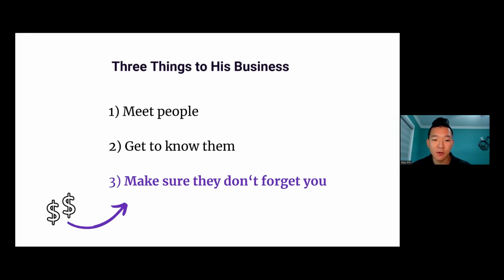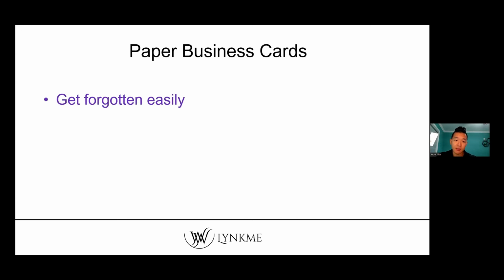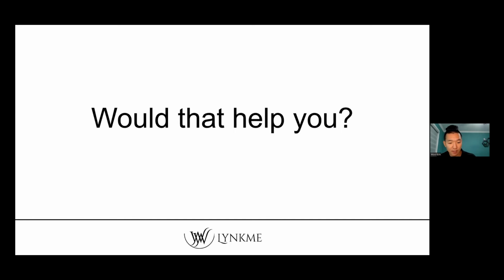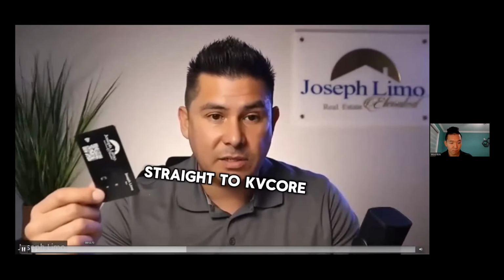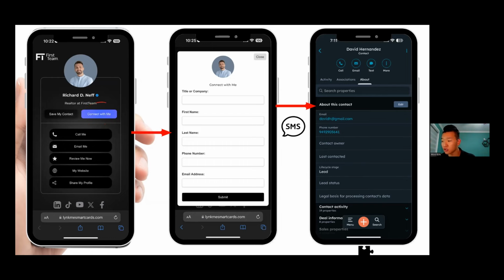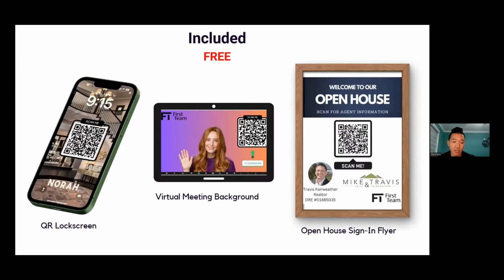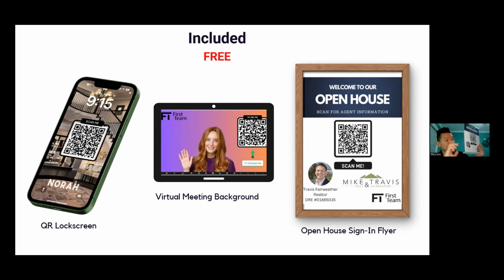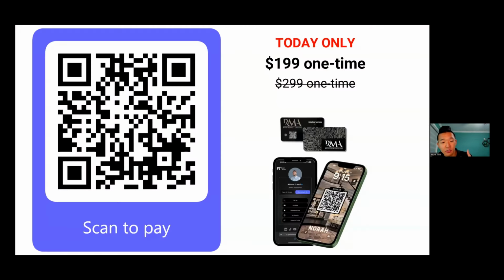Upgrade Your Networking Game: LynkMe Virtual Business Cards Demo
♠️ Upgrade Your Networking Game: LynkMe Virtual Business Cards Demo │Rise Realty ♣️

📢 LynkMe is a digital platform that offers virtual business cards, providing a modern and convenient alternative to traditional paper business cards. It is designed to enhance networking and professional interactions leveraging digital technology's convenience and efficiency. Please check out this LynkMe demo video presented by Woo Kim.

Attention real estate Professionals!
Are you looking for free real estate training content?

We help Real Estate Agents create sustainable careers.

This is the training we run every week for Rise Realty agents. If you're not getting this kind of support where you are, let's talk

Rise Realty is a cloud-based brokerage serving agents throughout California. You keep 100% of your commission and pay one flat fee per closing, with no monthly fees, no annual fees and no cap that resets. See how it works

This video is for general educational purposes only. It does not constitute legal advice or broker advice for agents outside Rise Realty. If you're with another brokerage, consult your own broker regarding transactions and company policies. For legal questions, consult a real estate attorney.